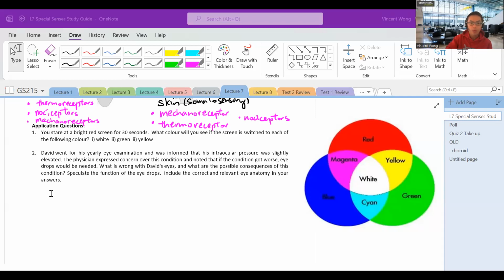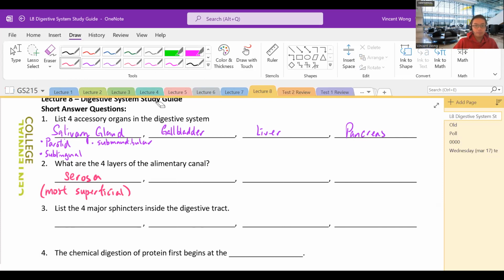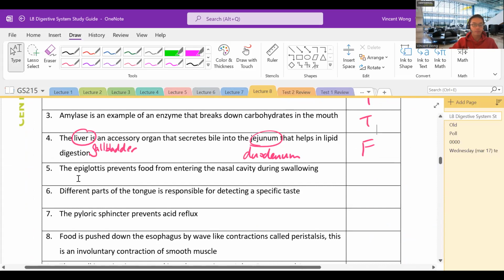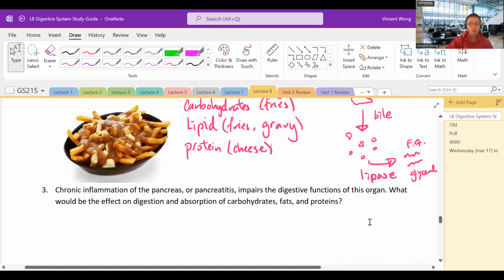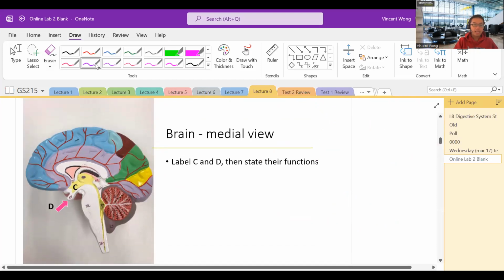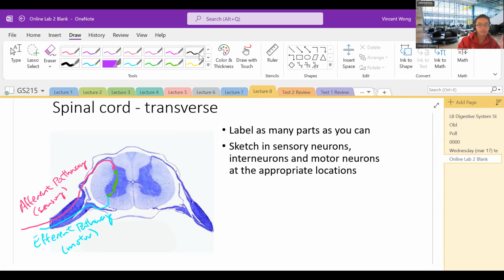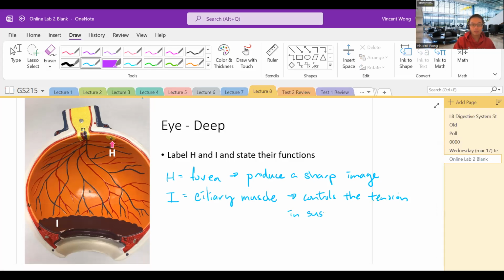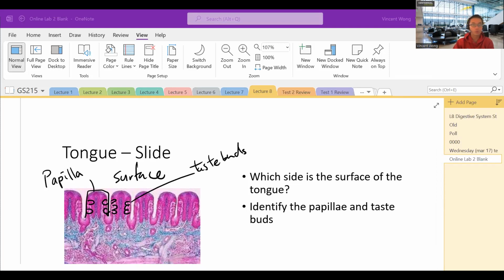Lecture 8 Digestive System Tutorial + Lab 2 take up